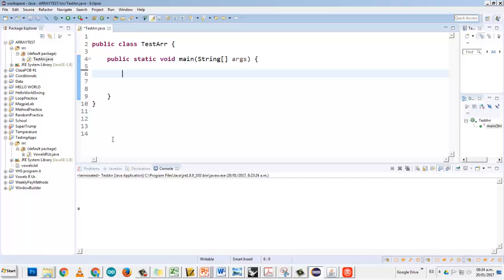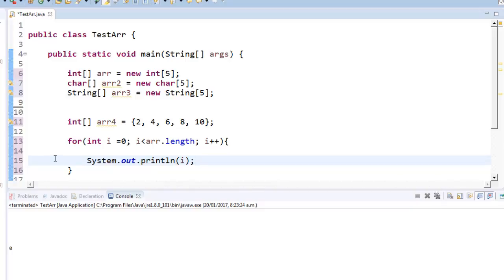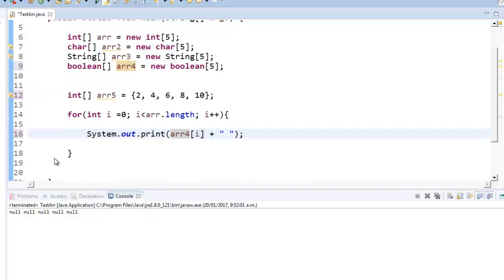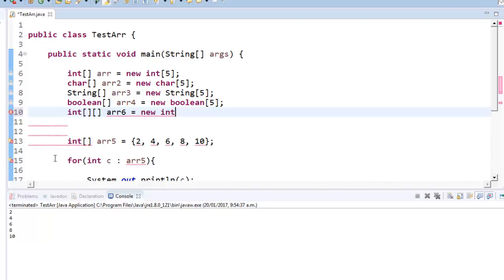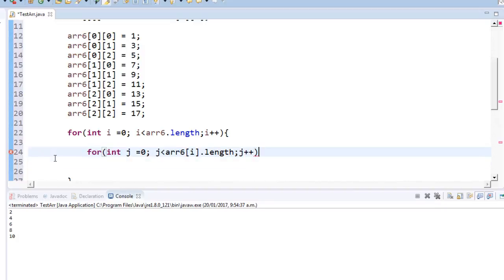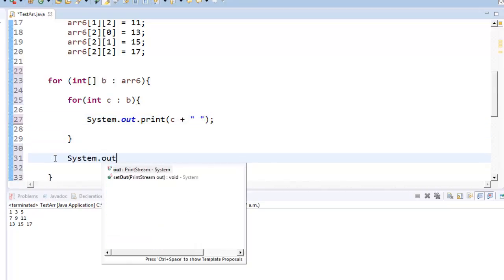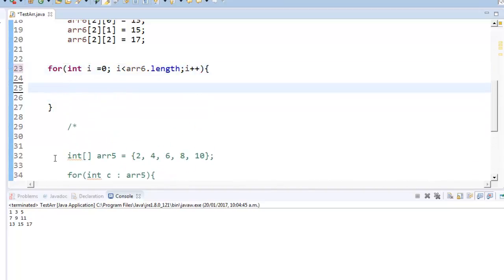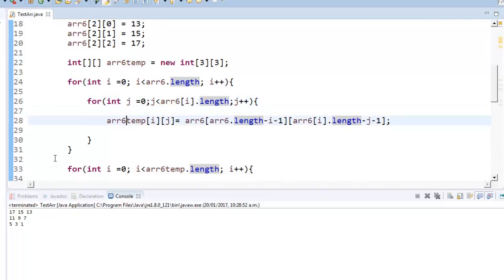Initilizer arrays and 2D arrays Java